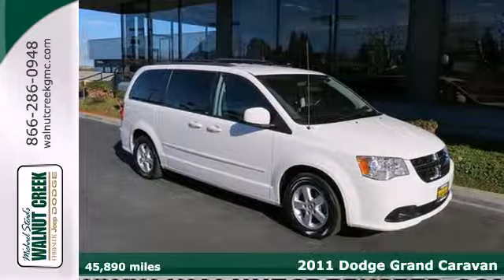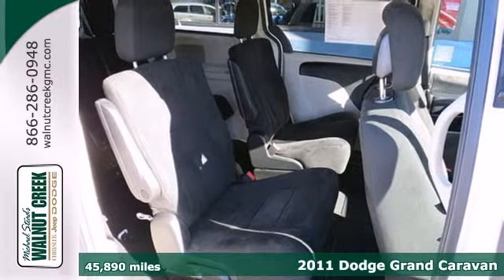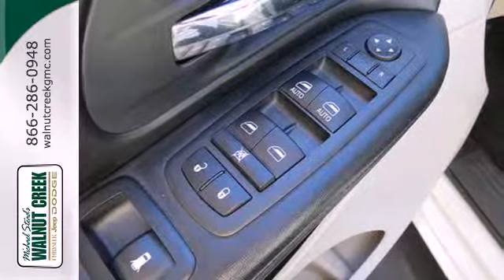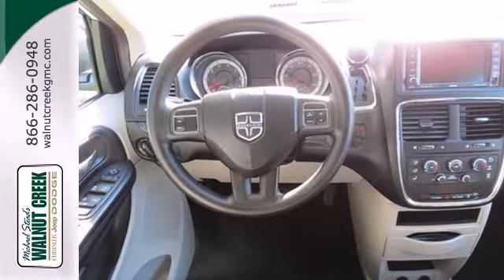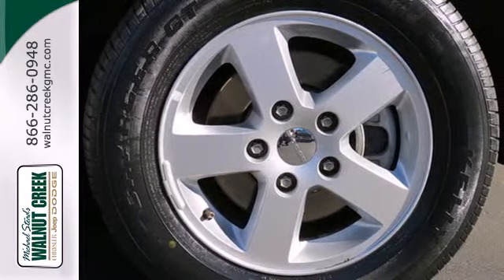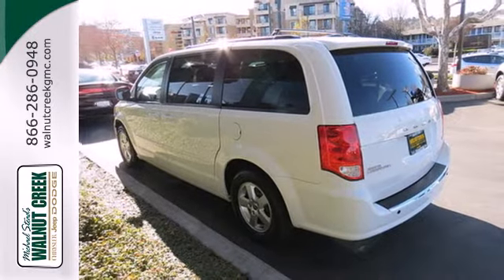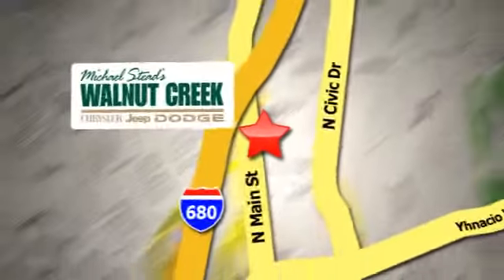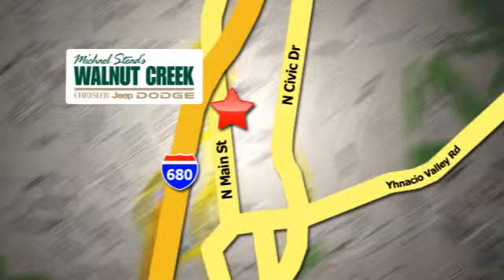2011 Dodge Grand Caravan Walnut Creek San Francisco, CA #4540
Year: 2011
Make: Dodge
Model: Grand Caravan
Trim: 6 Speed Automatic
Engine: 6 Cylinder
Transmission: 6 Speed Automatic
Color: White
Mileage: 45890
Stock #: 4540
brbrThis vehicle was verified to be available as of 01/11/2014.